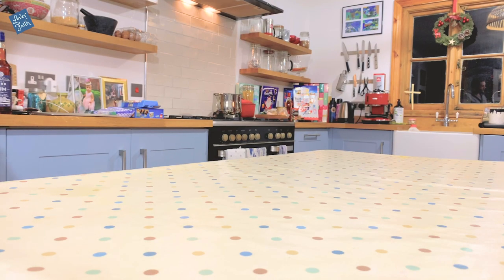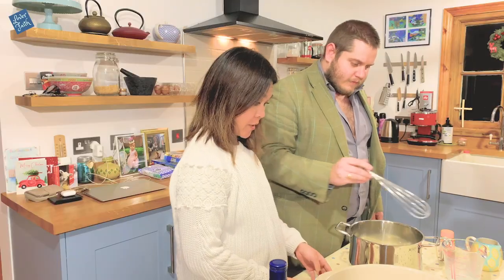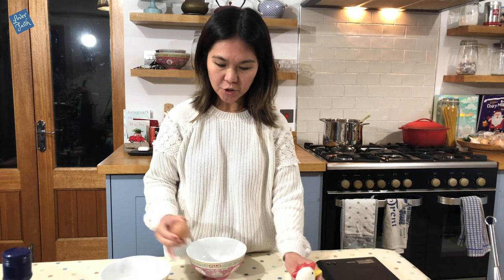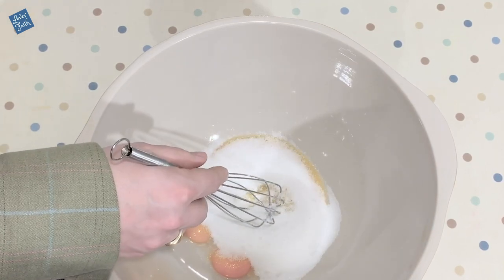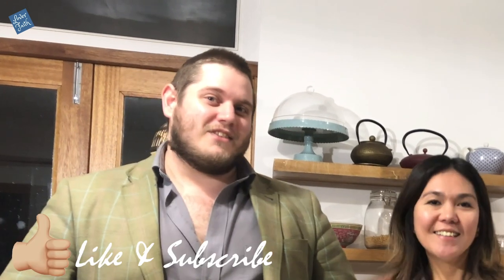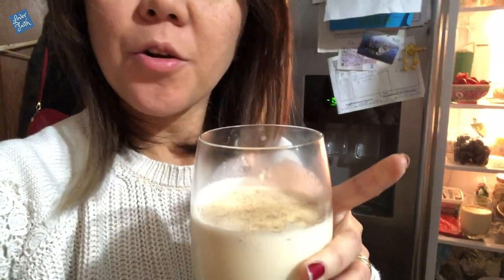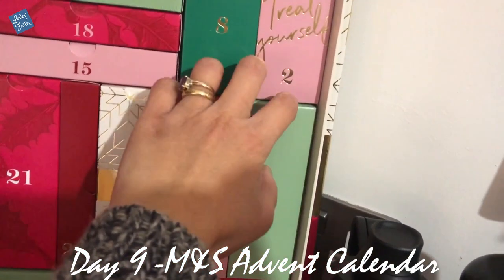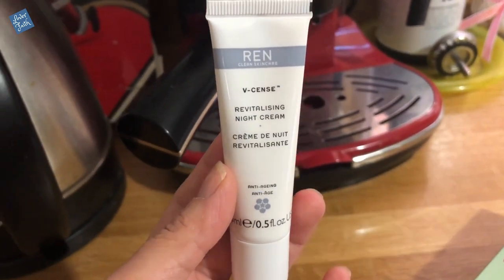How to Make Eggnog | Very Easy - 5 Minutes | Vlogmas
Hi Guys - Today we are making egg nog!

You will need the following:
3 Cups milk
1 cup heavy cream
130gms sugar
Cinamon
Ground Nutmeg
5 eggs

It doesn't take very long at all. After we've made the Egg Nog we leave it to rest over night, I open my M&S Advent Calendar (day 9) and in the morning my husband drinks the egg nog.